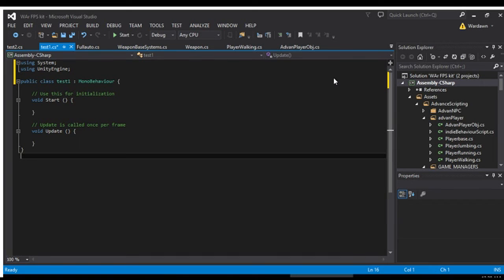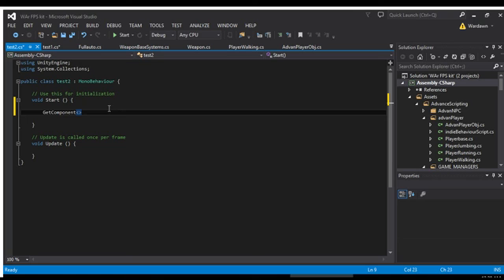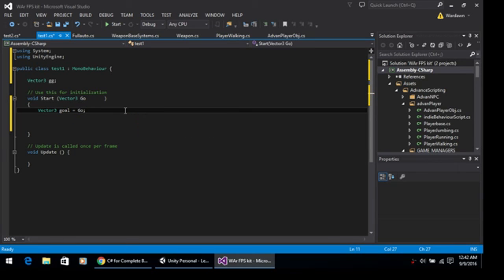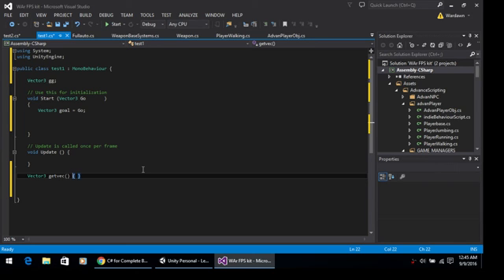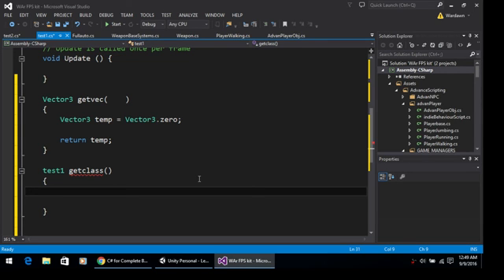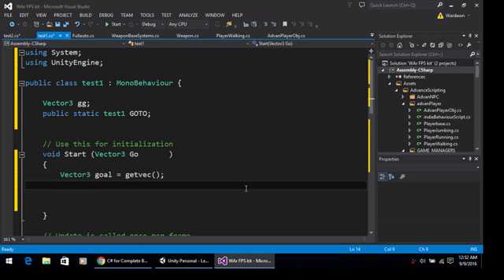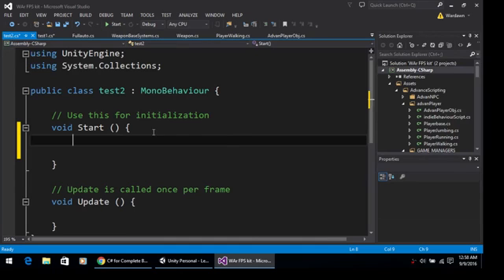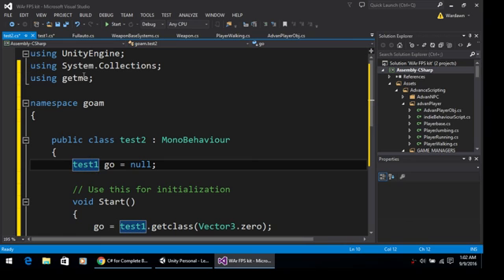Making a Game (C# classes for unity 3d)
Learning in unity